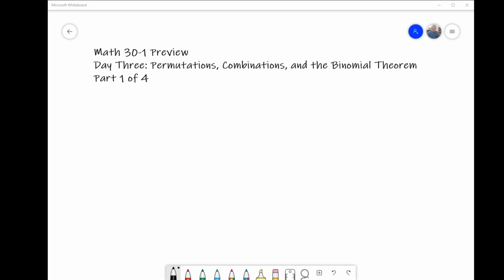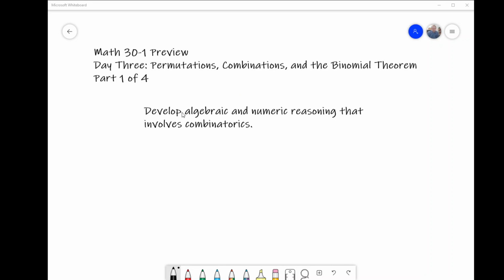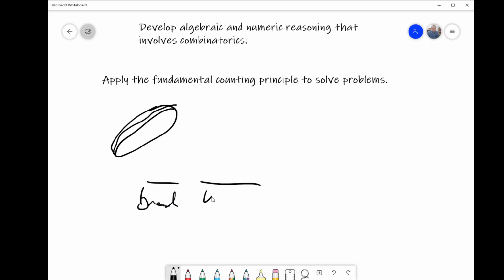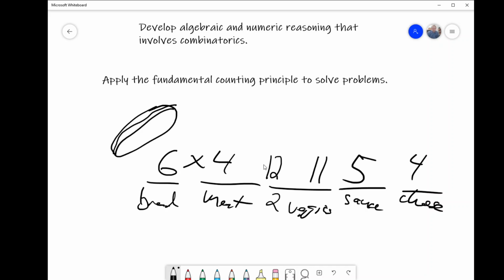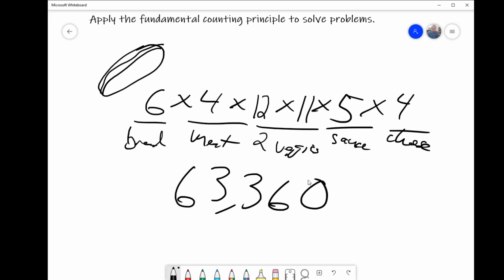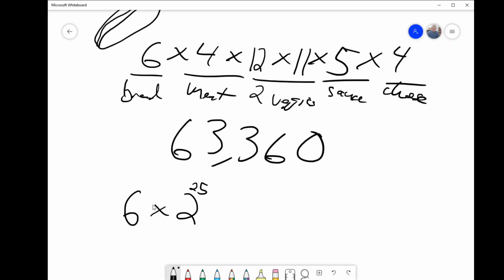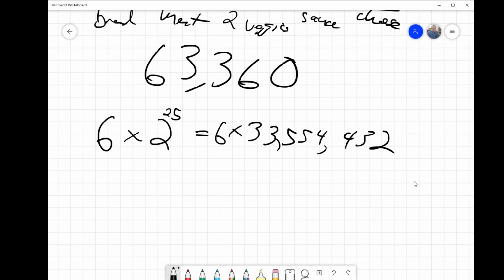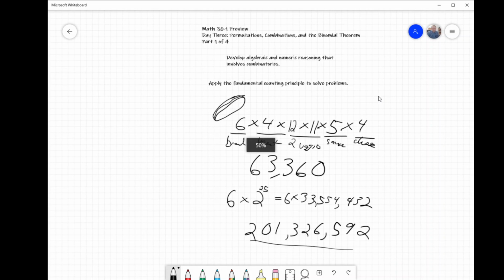Math 30-1 Preview: Perms, Combs, and the Binomial Theorem, Part 1 of 4: FCP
Our Math 30-1 Preview continues with the Fundamental Counting Principle.